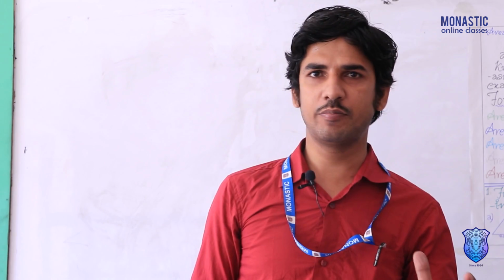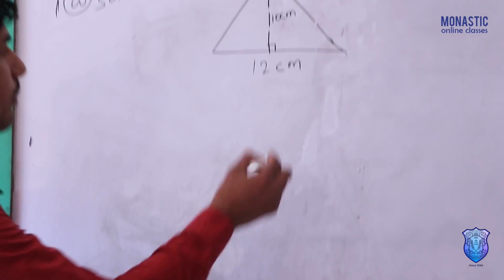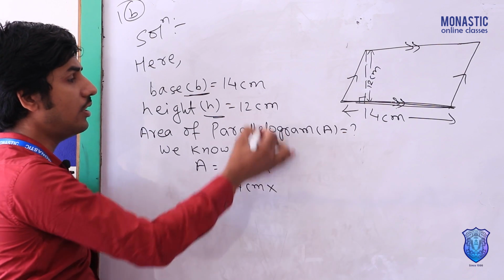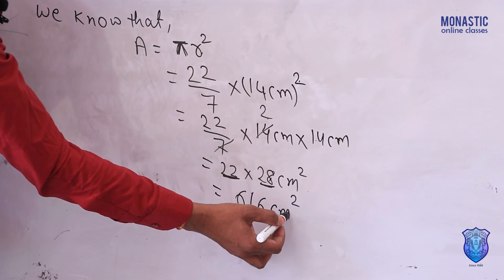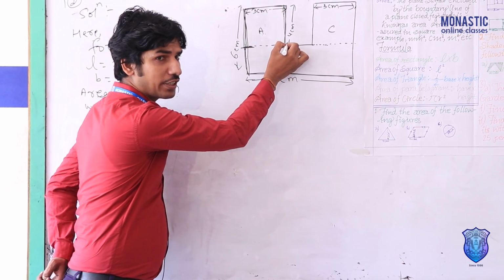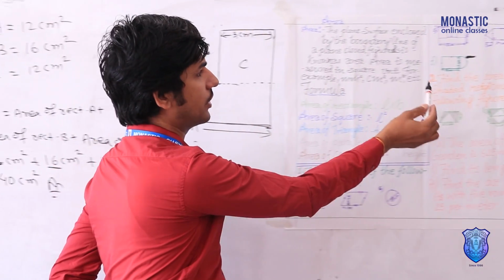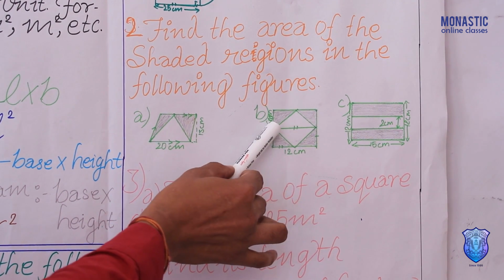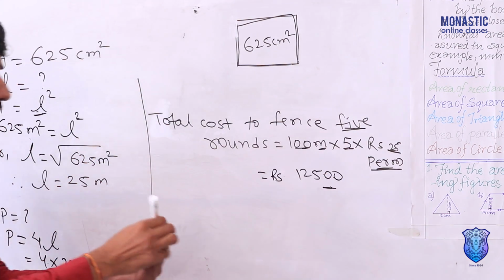Class 6 and 7 Math topic Area of plane figures By Praveen Sir